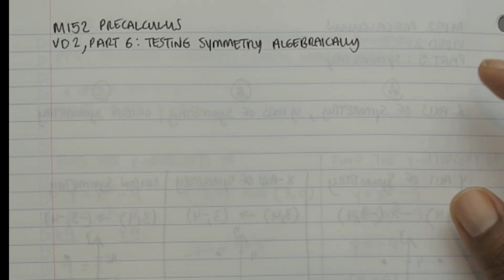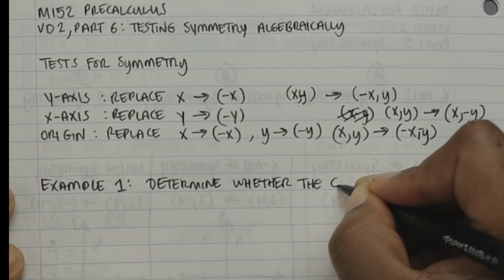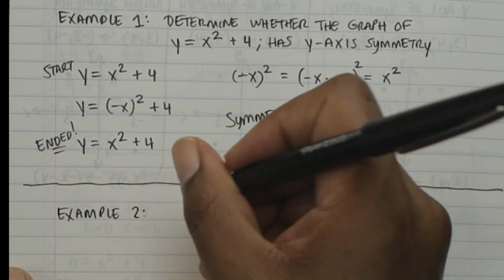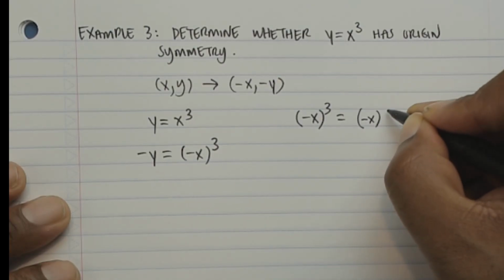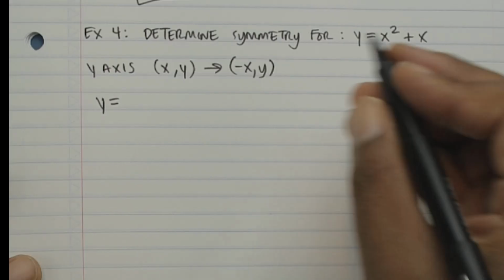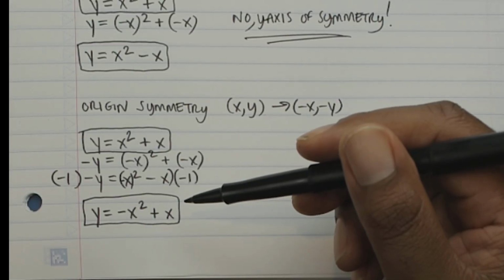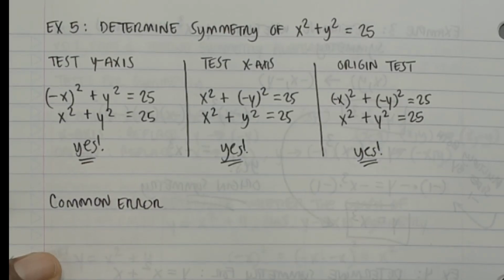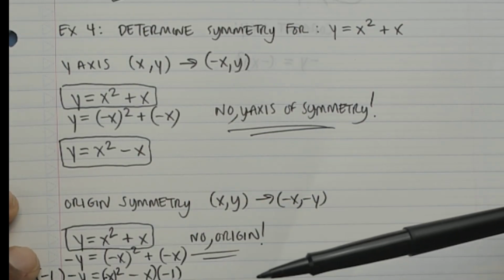Testing Symmetry Algebraically | Precalculus 2.6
This M152 Precalculus lesson focuses on testing symmetry algebraically. Students can use the video to review the notation, reasoning, and problem-solving methods presented for this lesson topic.

Topics covered:
- testing symmetry algebraically